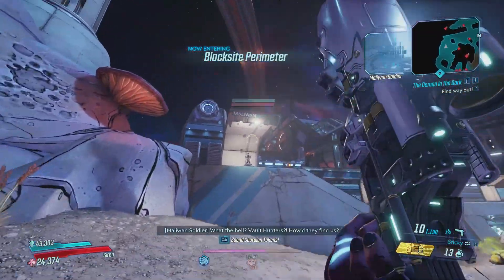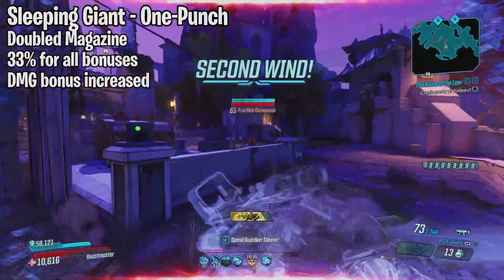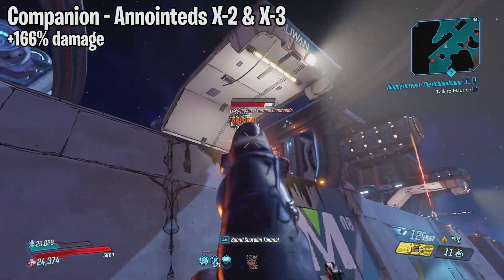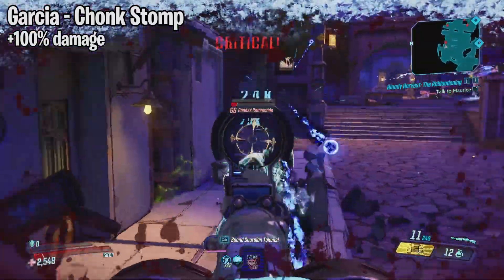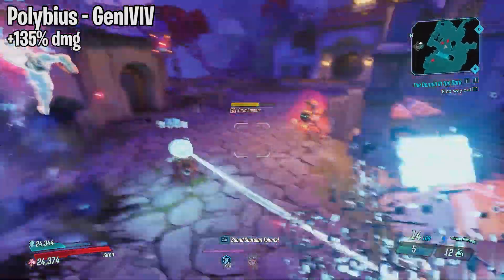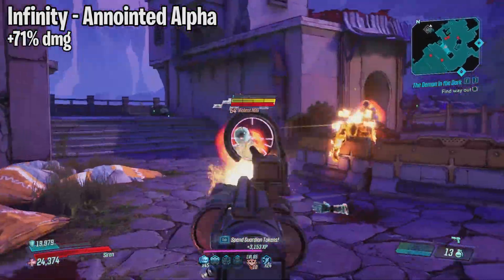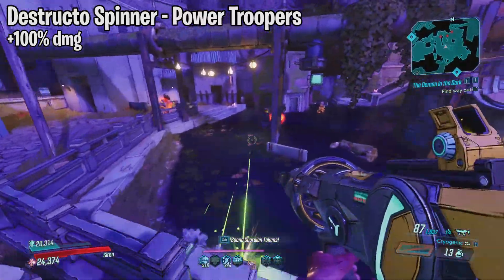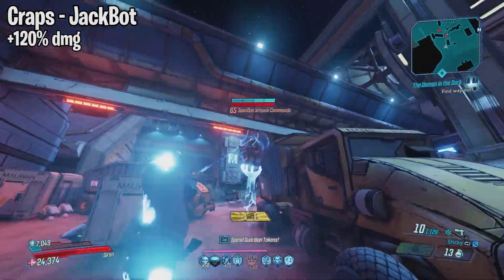Exact Weapon Buff Increases From Recent Hotfix! Are They Good Now? (Borderlands 3)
In this video, I quickly go over the recent weapon buffs. We discuss whether or not they are viable in the current game.